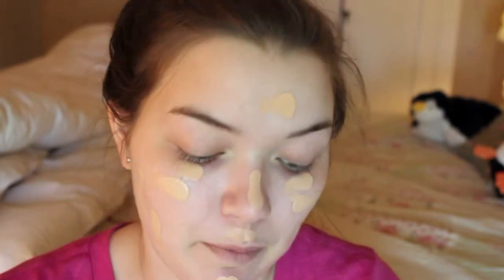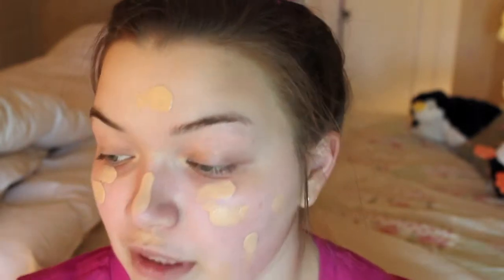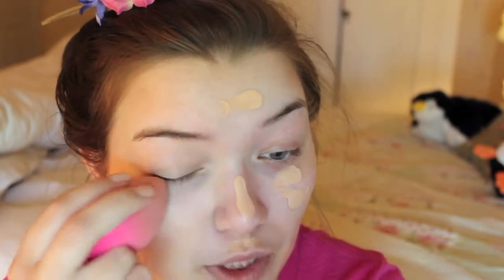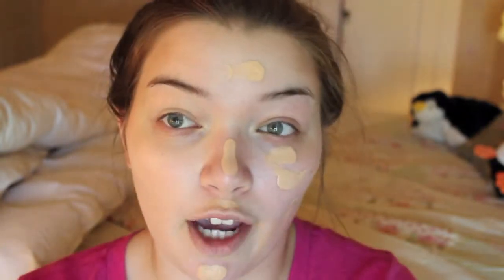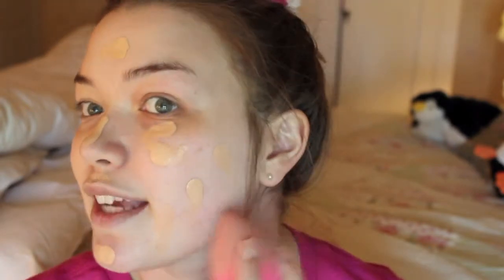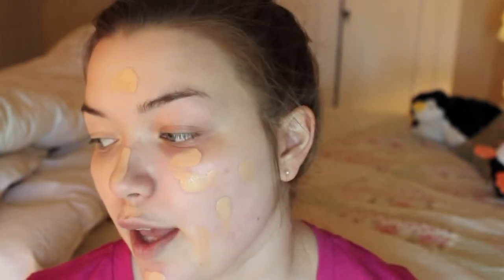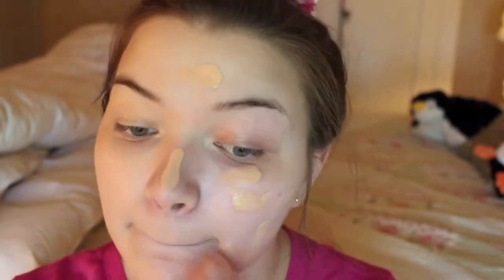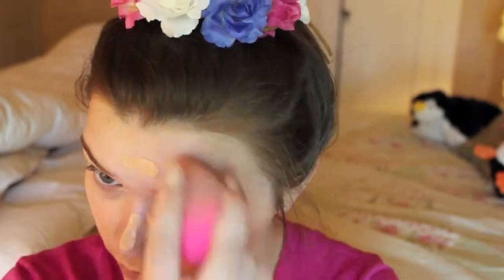Maybelline Fit Me Foundation | First Impressions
Hello my beautiful cupcakes! :) ♥ Today I'm here with a first impressions of the Maybelline Fit Me foundation. I did a first impressions of the Maybelline Fit Me Matte & Poreless a little while ago. I kind of compared the two in this video! I hope you guys enjoy! :) ♥

What I'm Wearing:

Shirt: Jc Penney
Necklace: Tiffany's
Nails: Essie Prima Ballerina
Flower Crown: Forever 21